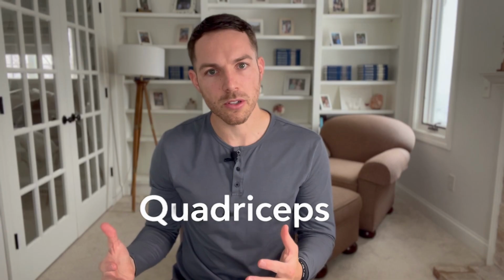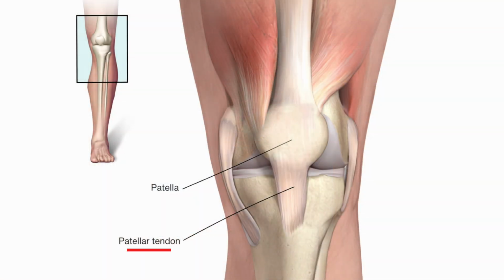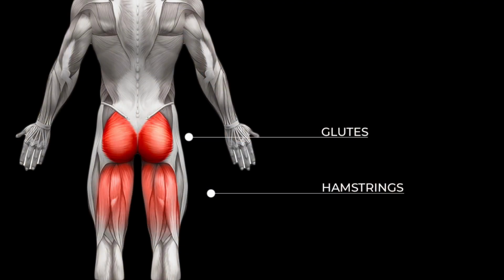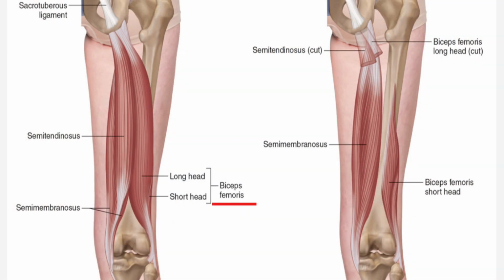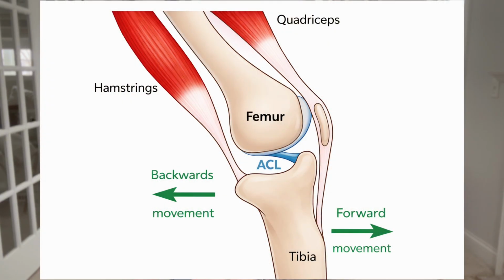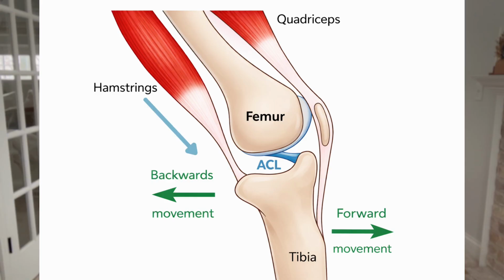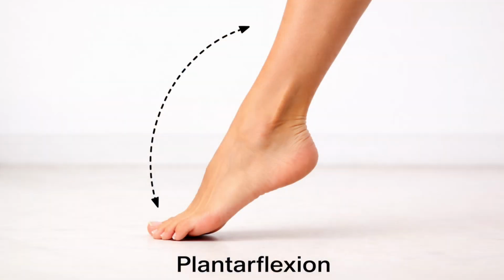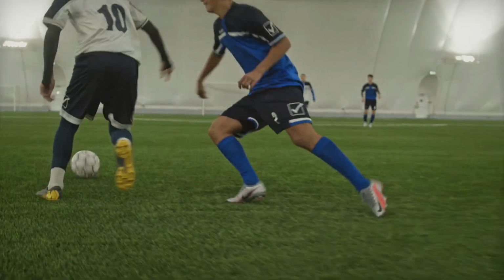Muscles of the Knee Explained (Why They Matter for Injury Prevention)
Understanding the muscles of the knee is critical if you want to prevent injury, improve performance, and recover properly after an ACL tear.
In this video, we break down the key muscle groups that control the knee — including the quadriceps, hamstrings, calf muscles, and hip stabilizers — and explain how each one contributes to knee stability, movement, and injury prevention.
Whether you're an athlete, parent, coach, or clinician, this video will help you build a clear understanding of how the knee actually works — beyond just the ligaments.
🔑 What You’ll Learn:
The primary muscles that control the knee
How the quadriceps and hamstrings affect ACL stress
Why hip and calf muscles matter more than you think
How muscle imbalances increase injury risk

Timestamps:
0:00 Introduction
0:47 Quadriceps Muscle
2:33 Hamstring Muscle Group
3:40 Hamstrings Protect the ACL
4:59 Calf Muscles
5:43 Adductor Muscle Group
5:58 Abductor Muscle Group
7:16 Neuromuscular Control

TORN is built to help you better understand ACL injuries, rehab, and return to sport through real conversations with experts and athletes.